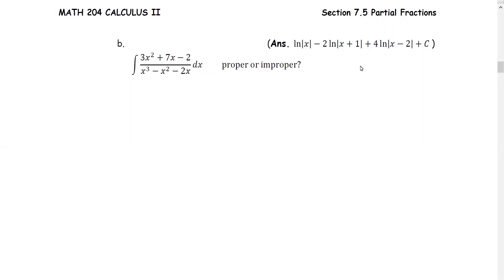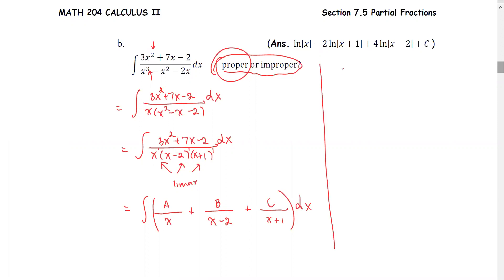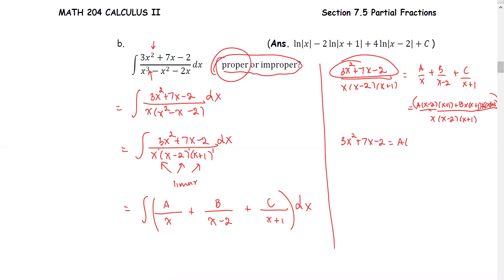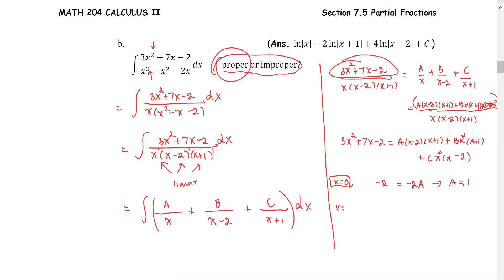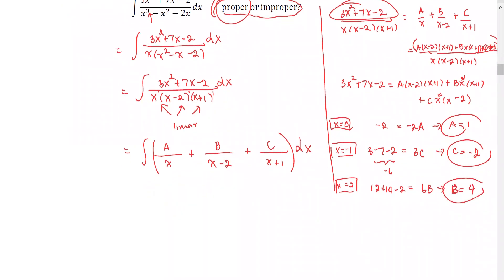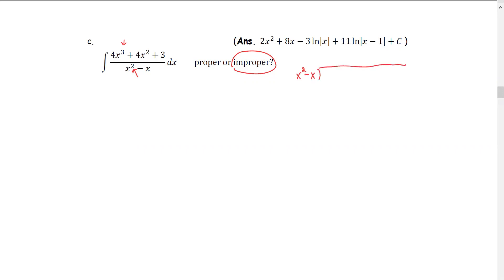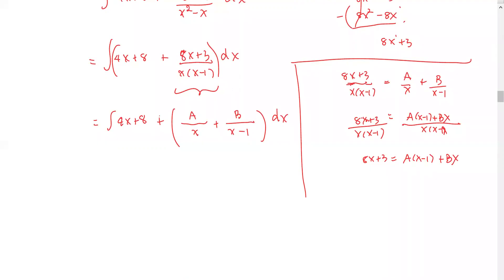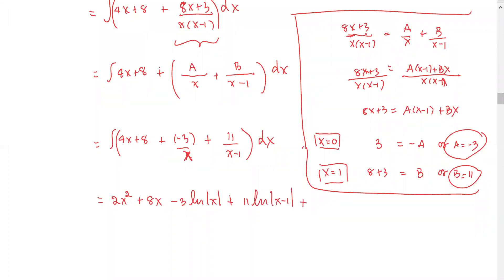M204 Sec7_5 Linear Factor Ex1bc